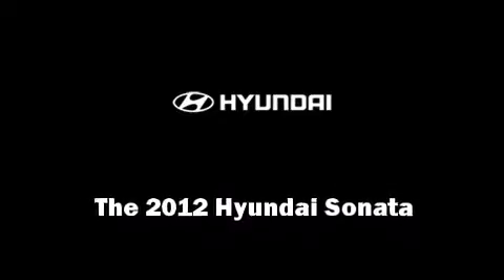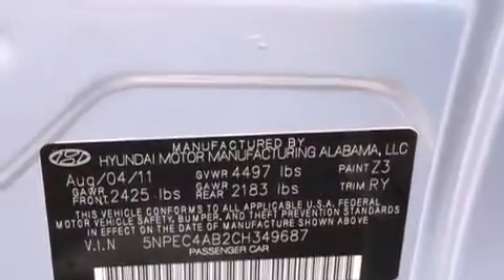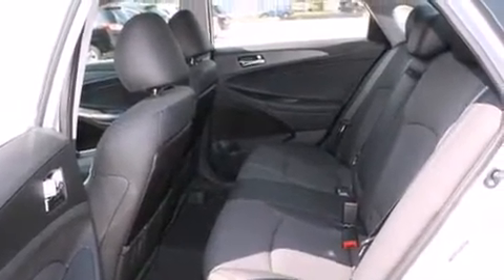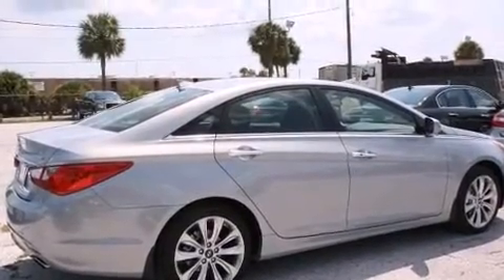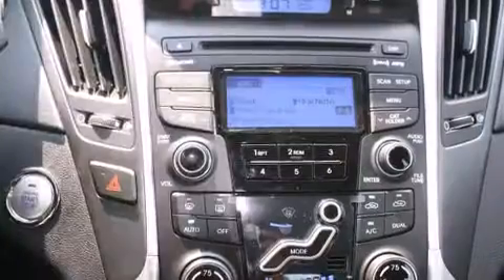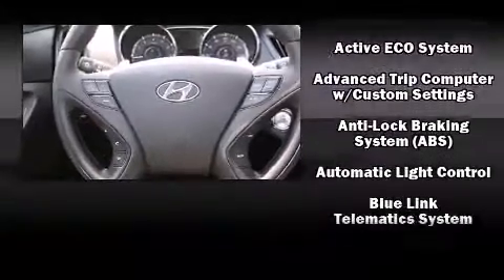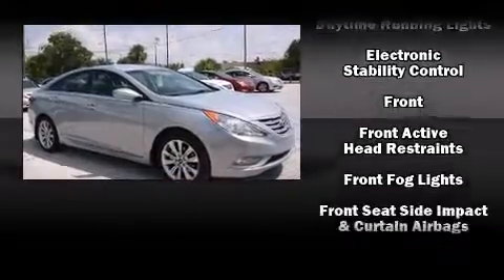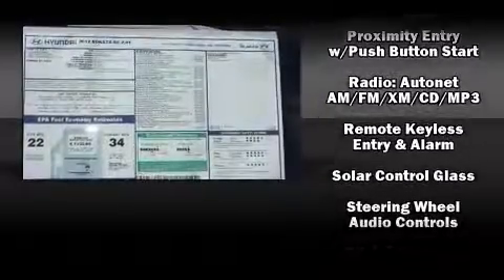2012 Hyundai Sonata in St. Petersburg, FL 33714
Crown Hyundai
5301 34th ST. N.

Experience driving perfection in the 2012 Hyundai Sonata. This 4 door, 5 passenger sedan offers the latest in technological innovation and style. It features an automatic transmission, front-wheel drive, and a 2 liter 4 cylinder engine. A turbocharger is also included as an economical means of increasing performance. It's equipped with tons of terrific amenities, but it won't break your budget. Such as remote keyless entry, a tachometer, speed sensitive wipers, front dual-zone air conditioning, fully automatic headlights, telescoping steering wheel, power windows, and 1-touch window functionality. Hyundai ensures the safety and security of its passengers with equipment such as: dual front impact airbags with occupant sensing airbag, front SIDE impact airbags, traction control, brake assist, anti-whiplash front head restraints, a security system, an emergency communication system, and 4 wheel disc brakes with ABS. Electronic stability control ensures solid grip atop the road surface, no matter how challenging the driving conditions. We pride ourselves on providing excellent customer service. Stop by our dealership or give us a call for more information.